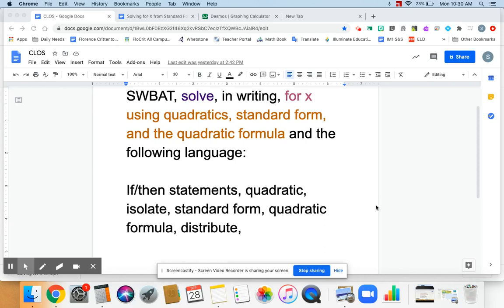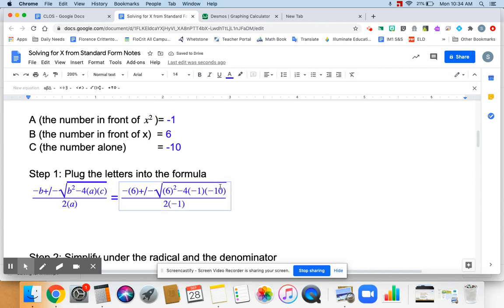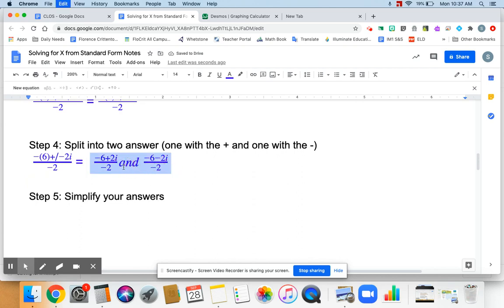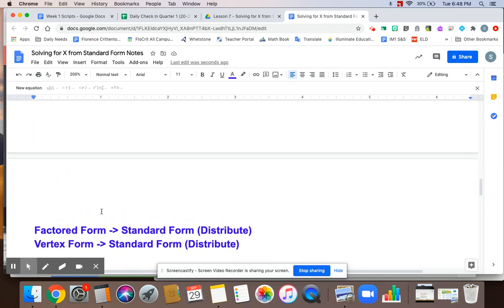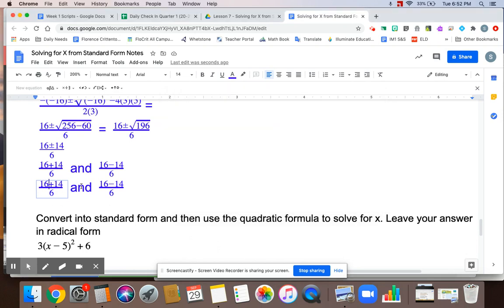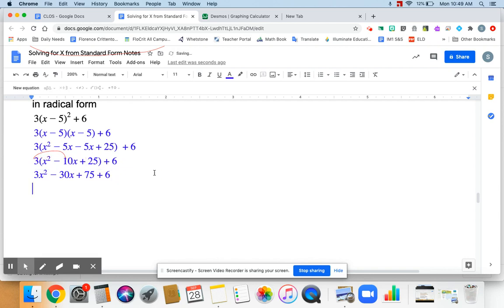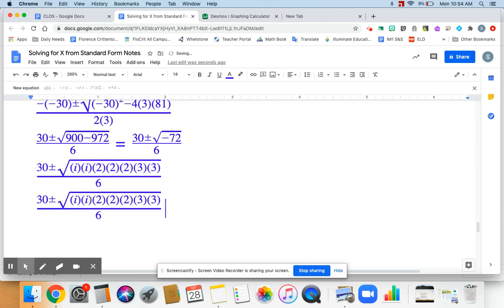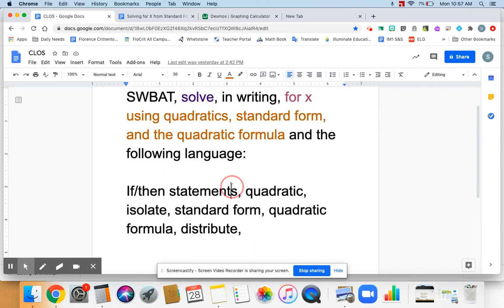Solving for X from Standard Form